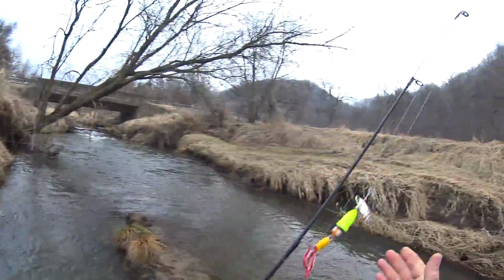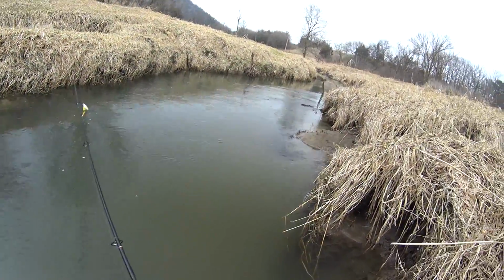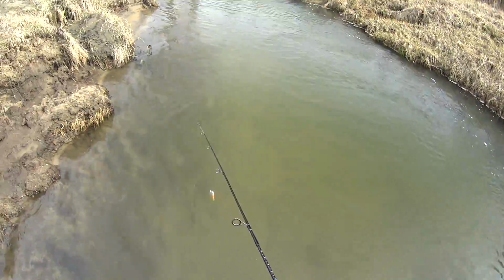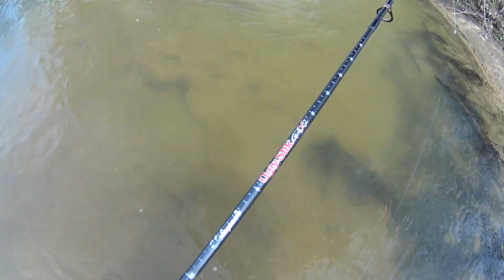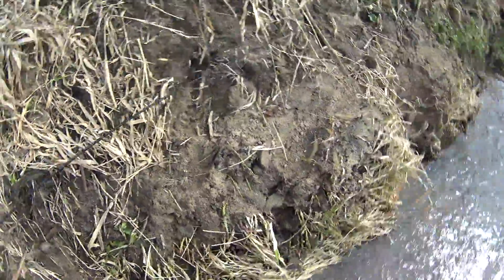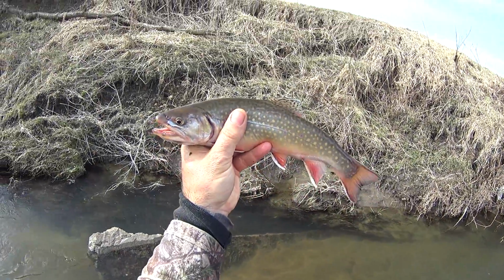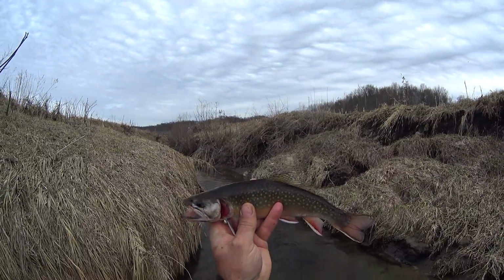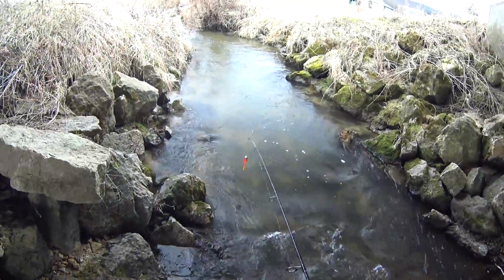Wisconsin Trout Fishing - 3/27/2020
Another fantastic brookie outing here.  Not quite the largest of fish, but none the less spectacular!  Several stops.  The smallest stream was by far the best action.  Hard charging aggressive brookies at every cut, rock, log, leaf, stick, etc!!  Happy Fishing!!!